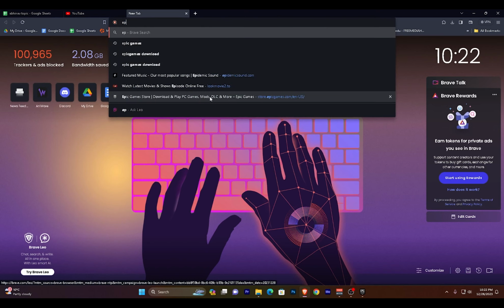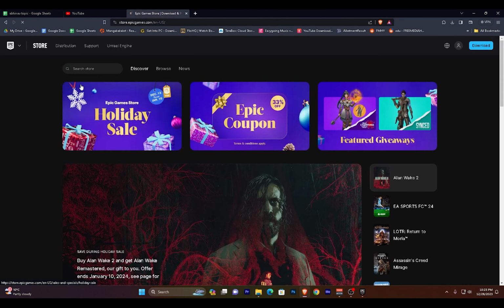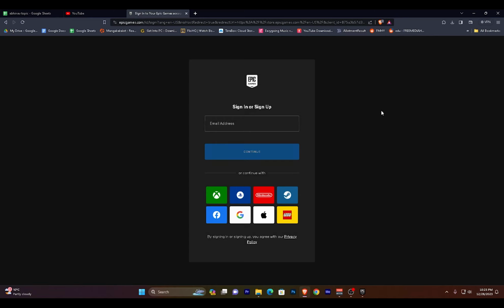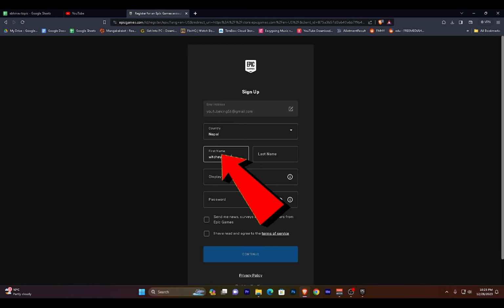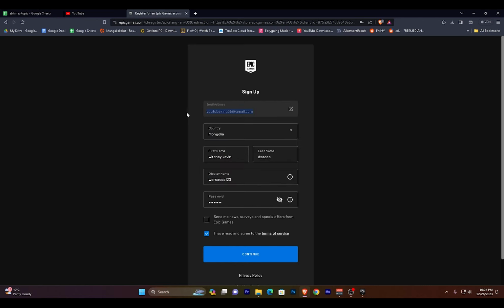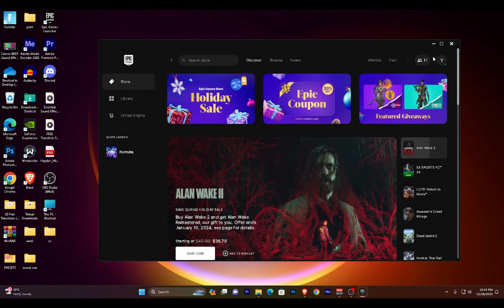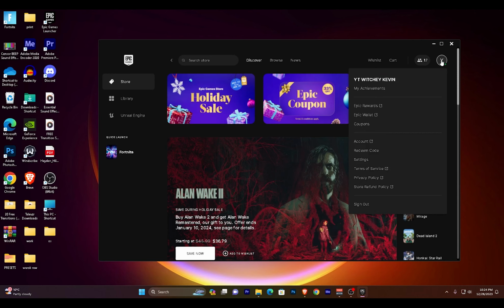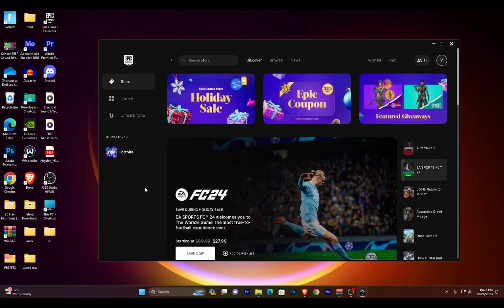How to Create Fortnite Account (2024) | Fortnite Sign Up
This video walks you through the step by step process of how to create Fortnite account. Watch the video till the end and learn the steps in detail.